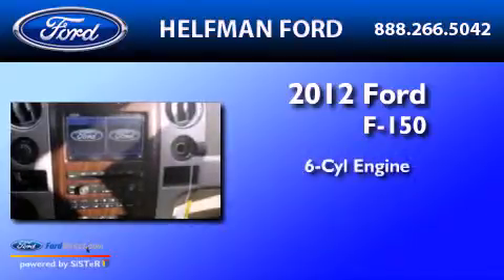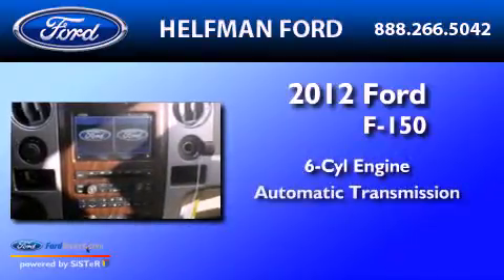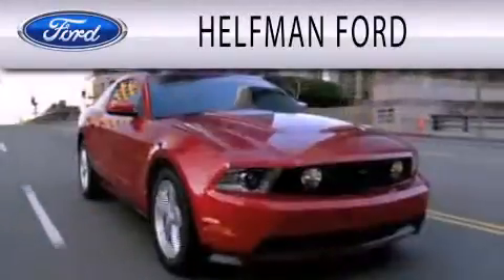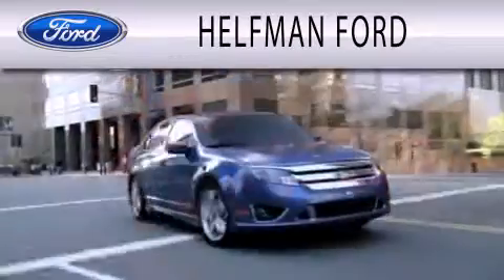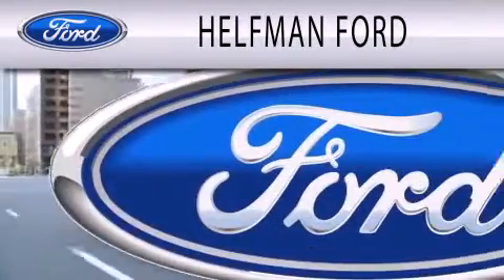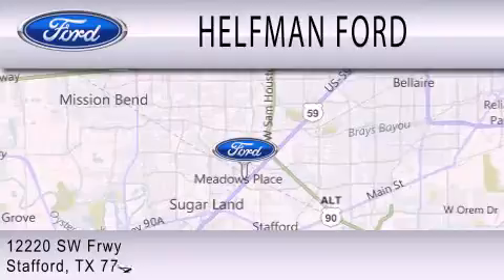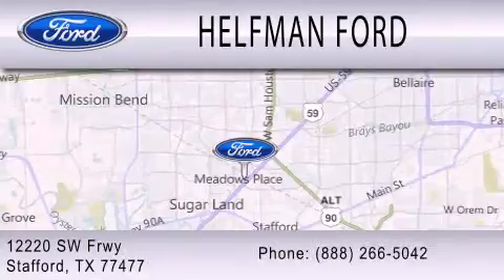2012 Ford F-150 Stafford TX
Year : 2012
 Make : Ford
 Model : F-150
 Engine : 3.5L V6 24V GDI DOHC TWIN TURBO
 Trans . : 6-SPEED AUTOMATIC
 Exterior : WHITE
 Miles : 3

 Stock : PQ704